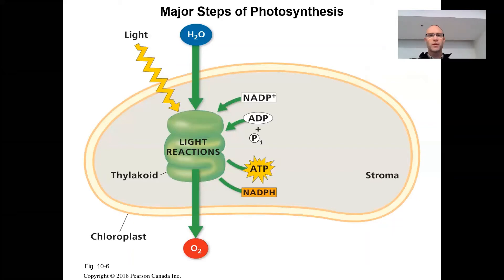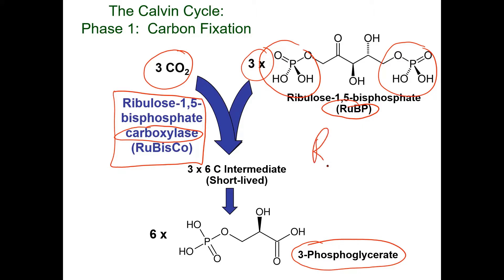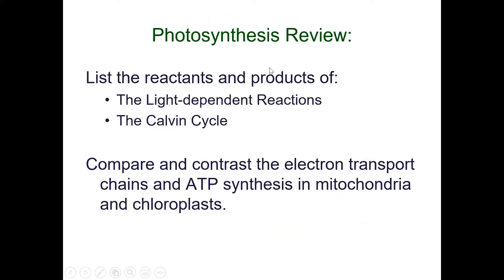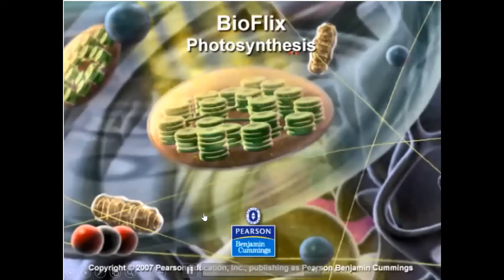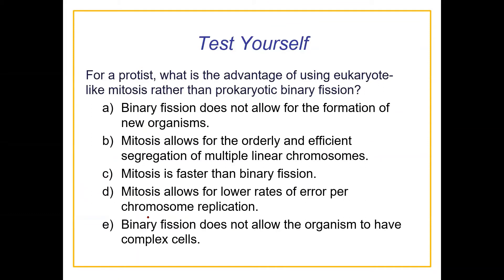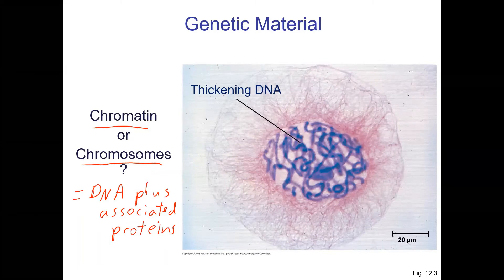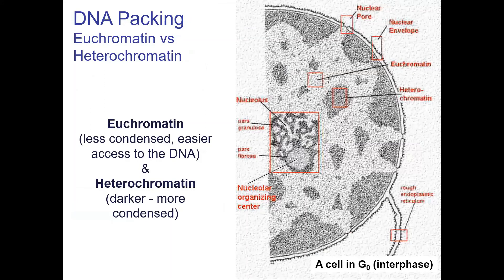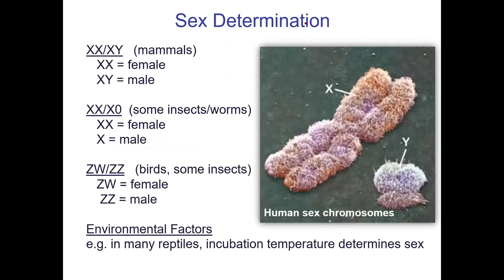BIOL 107 - 11b - Photosynthesis (Calvin Cycle) & 12 - DNA Packaging (Lecture Oct 23, 2020)